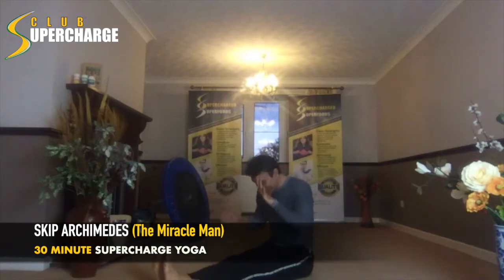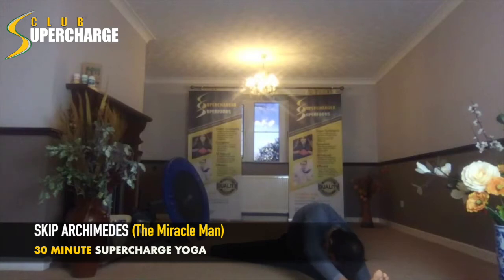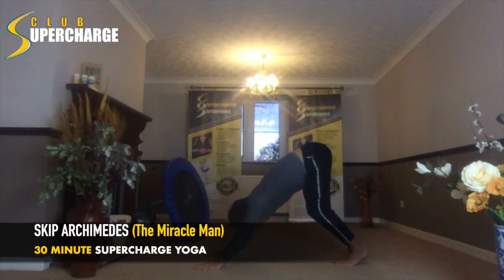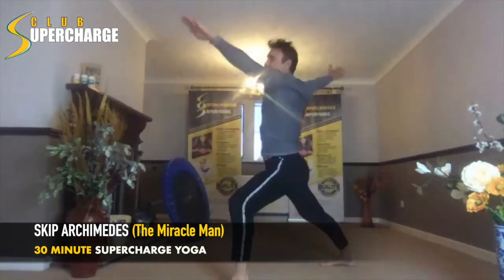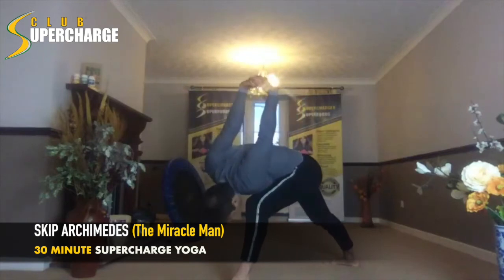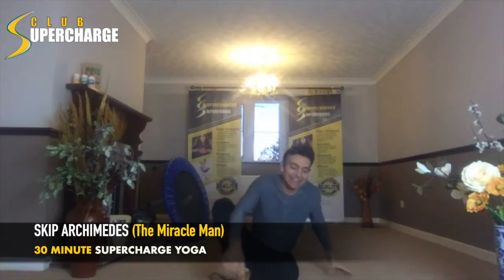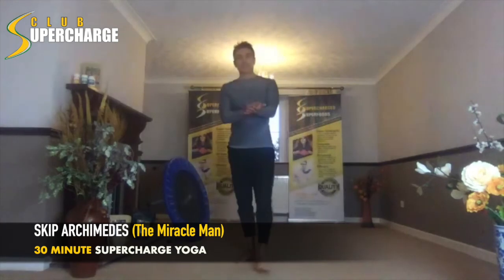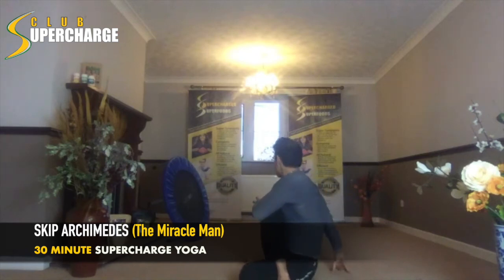21 Day Yoga Challenge - 30 Min SUPERCHARGE Yoga with Skip Archimedes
Here’s a 30-minute supercharged yoga session with me Skip Archimedes. Do this yoga for 21 days to be able to benefit your life in many ways, attract abundance into your life and just to maintain overall health!

Click Here for more exclusive in-depth nutrition, meditation, yoga & much more